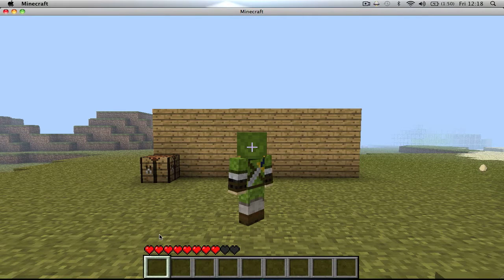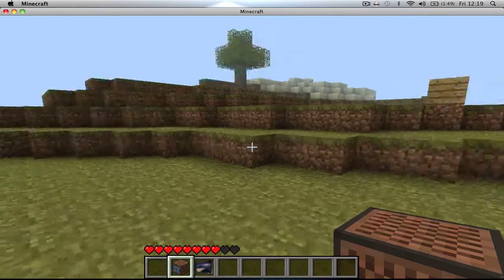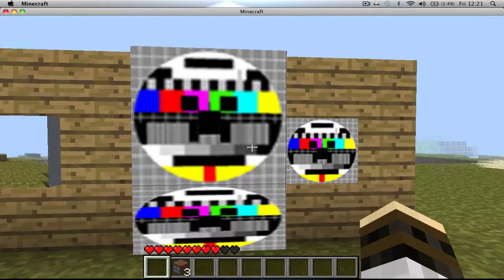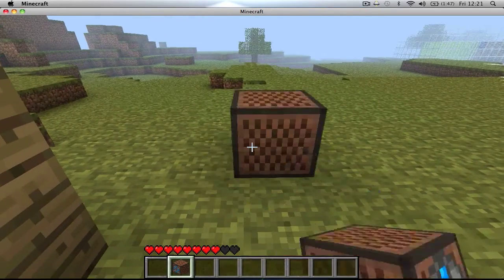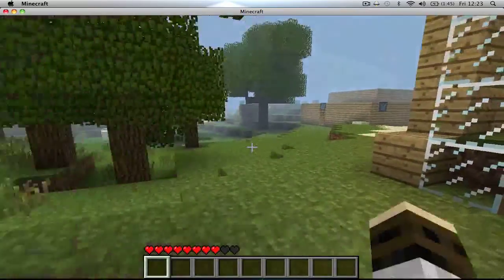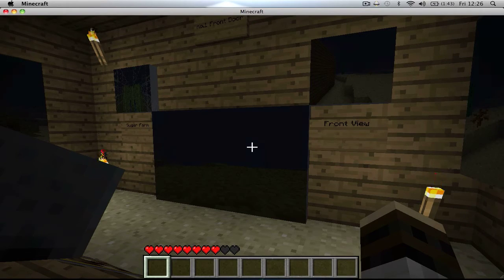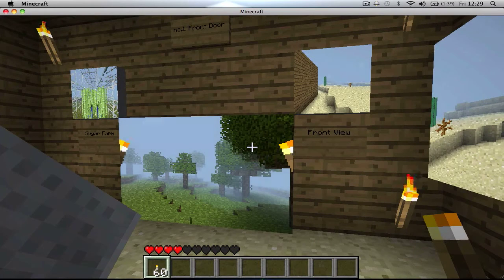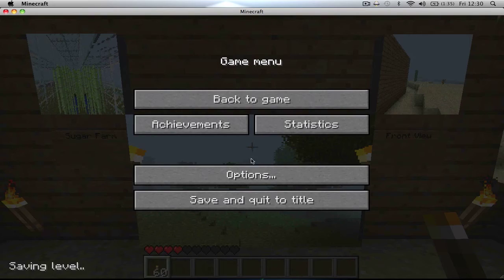Mods You Should - CCTV Cameras Minecraft Mod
I take a quick look at the very cool cctv mod where you get a live streaming camera in minecraft, how awesome is that, home surveillance or just play around with the screens and cameras, so i hope you enjoy and link for the mod is below. cheers for watching.